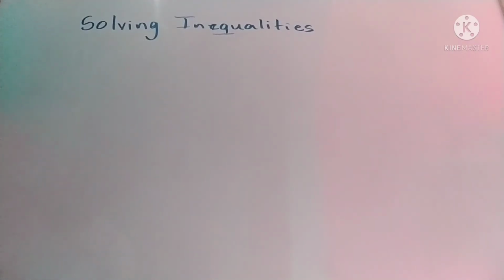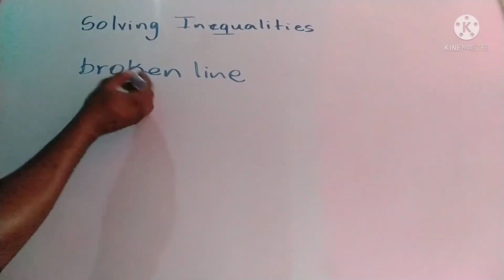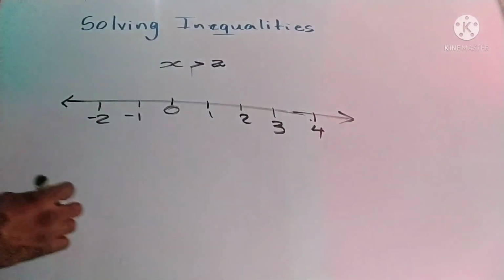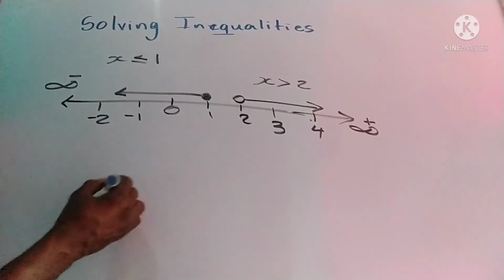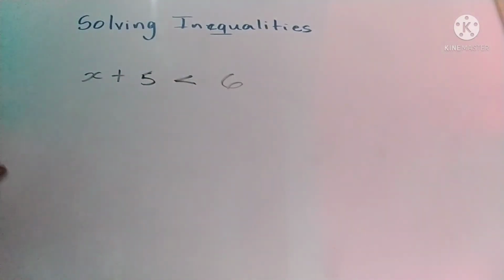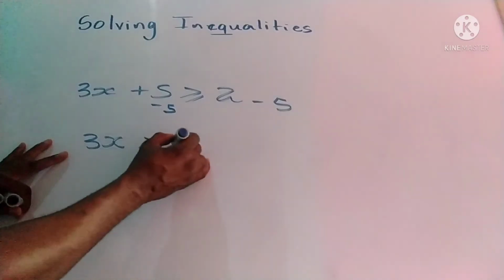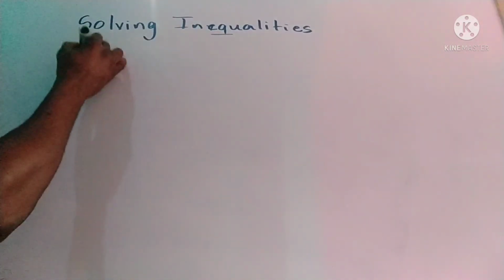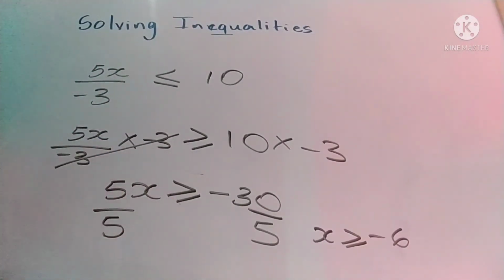Algebra: Solving Inequalities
In this video tutorial I explain the meaning of the symbols used in equalities. I discussed the true meaning behind inequalities. The use of broken lines vs solid lines was fully looked at.
Finally we identify the fact that inequalities are solved like solving an equation with the exception that when we multiply or divide by a negative number the sign is flipped.